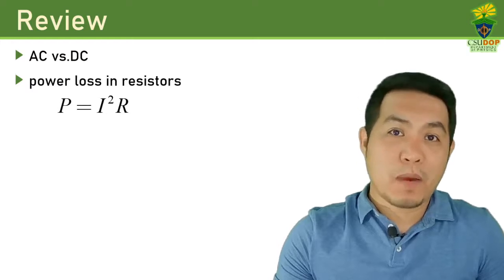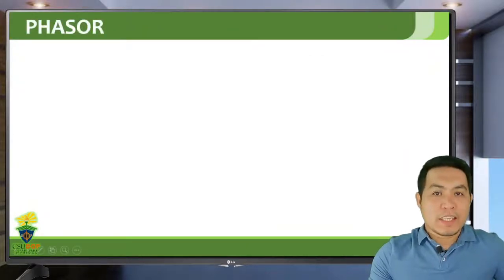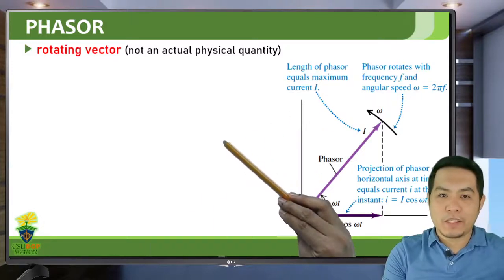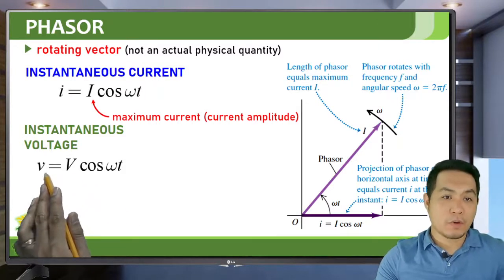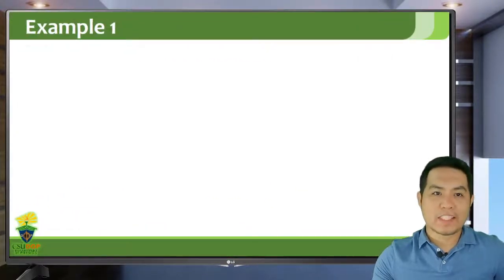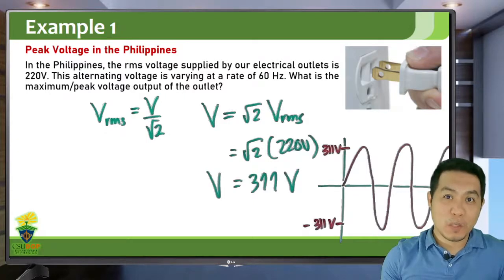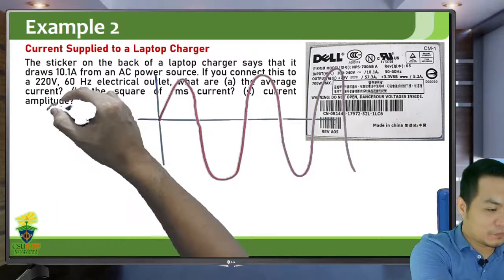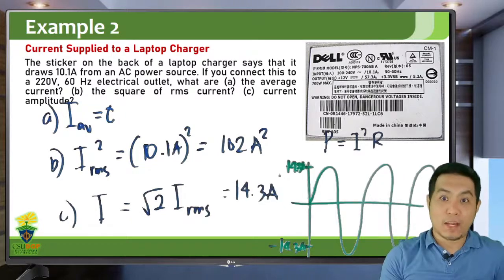Phys 41 | Lesson 11.1 | Alternating Current and Phasors